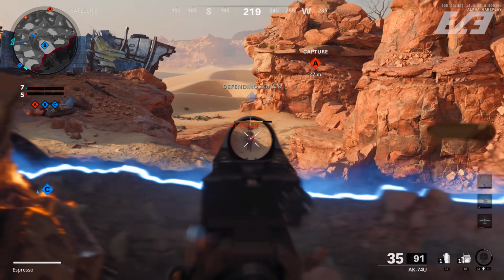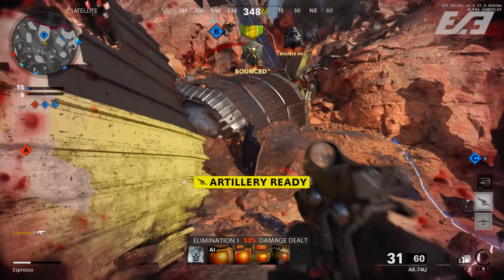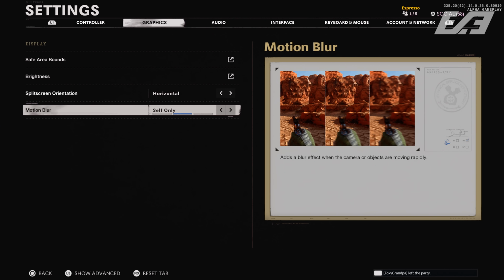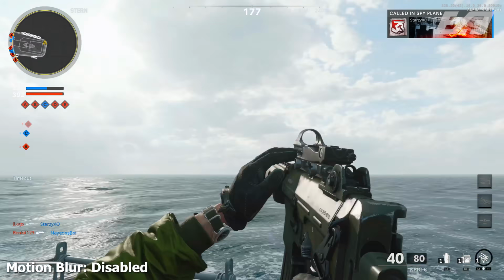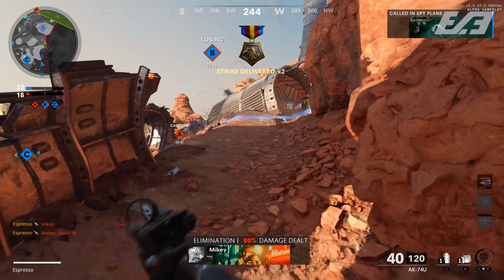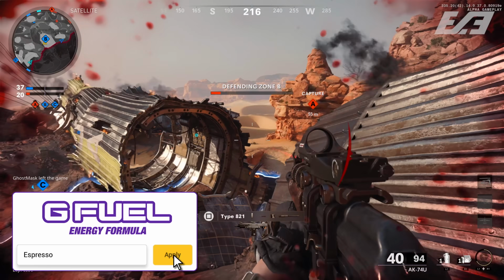Black Ops Cold War: 12 CHANGES (Likely) Coming to the Beta